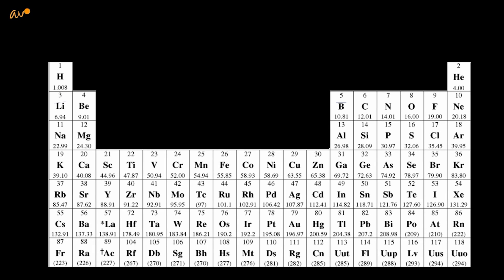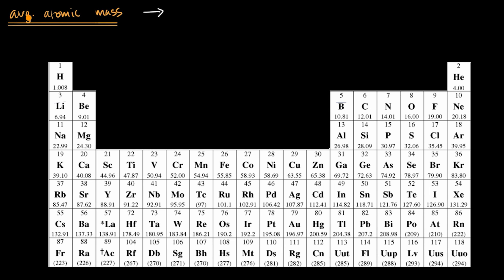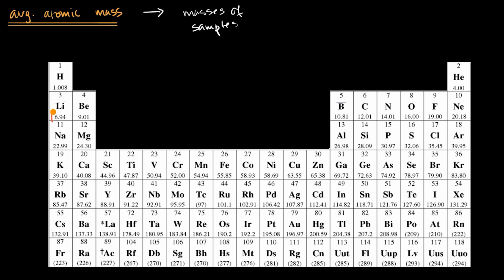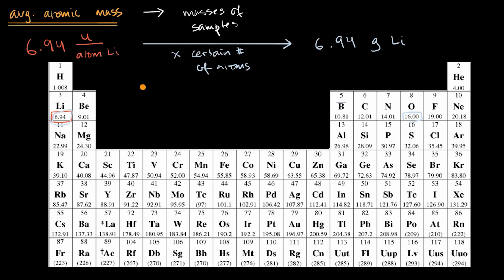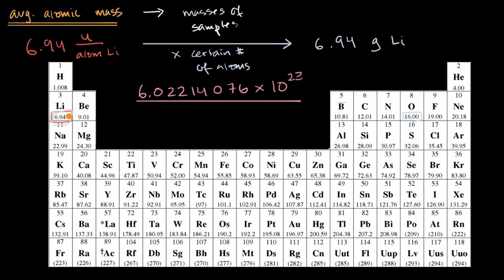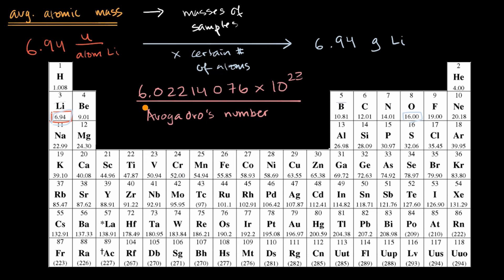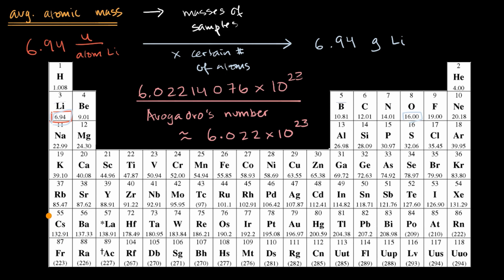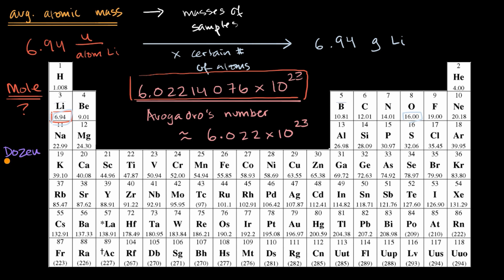The mole and Avogadro's number | Moles and molar mass | High school chemistry | Khan Academy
One mole of a substance is equal to 6.022 × 10²³ units of that substance (such as atoms, molecules, or ions). The number 6.022 × 10²³ is known as Avogadro's number or Avogadro's constant. The concept of the mole can be used to convert between mass and number of particles.